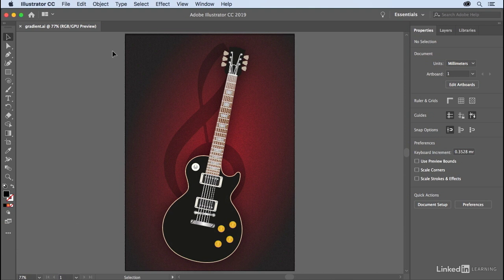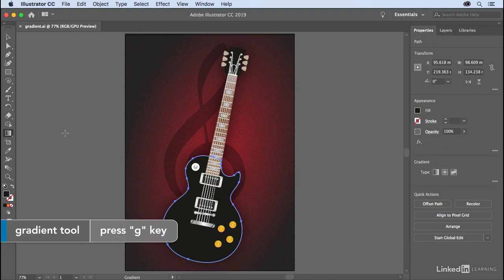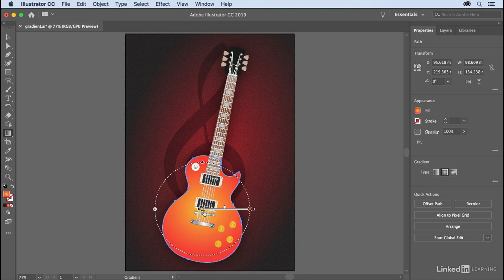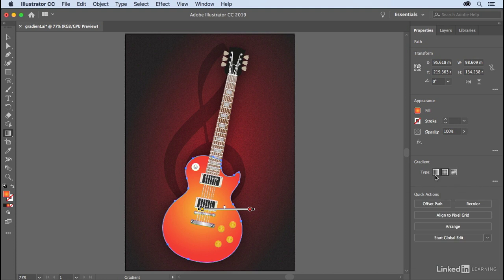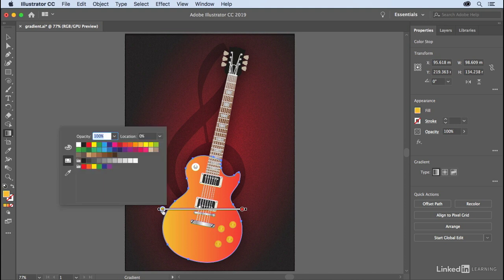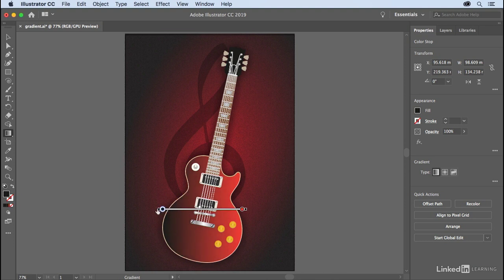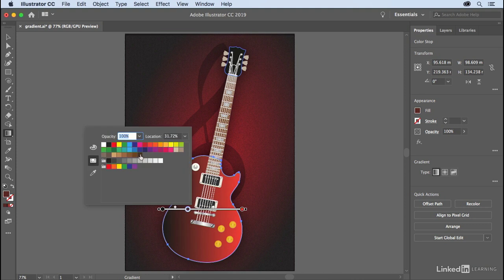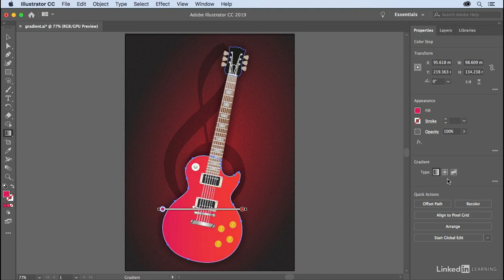Part-1 || 04 New Gradients || Improved gradient experience